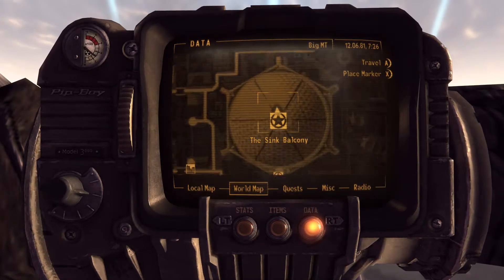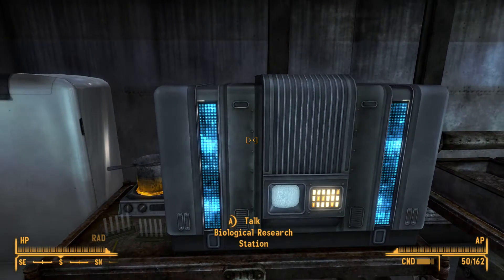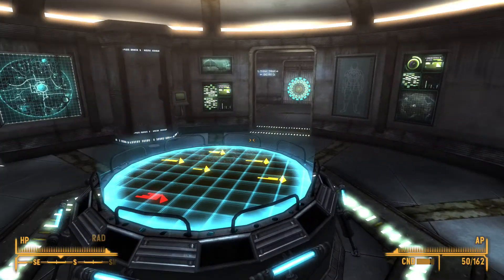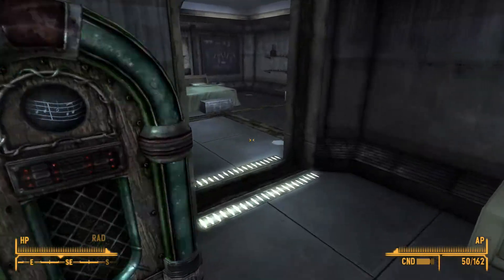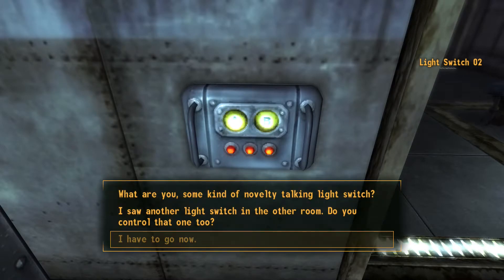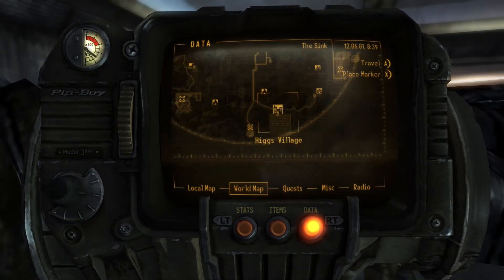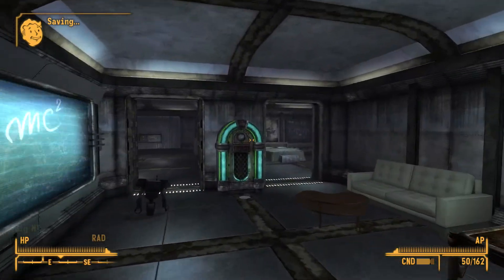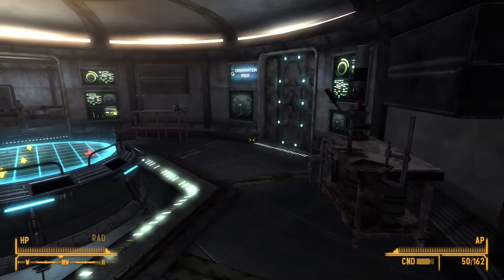The Sink | Fallout New Vegas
Hank u